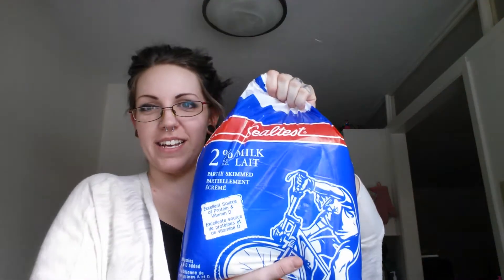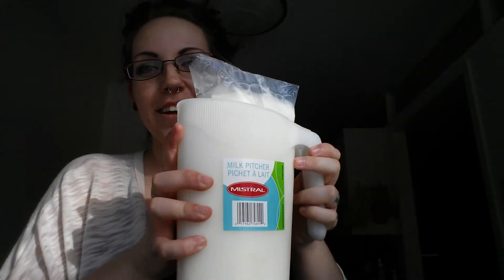Canadian Milk Bags!! ;D